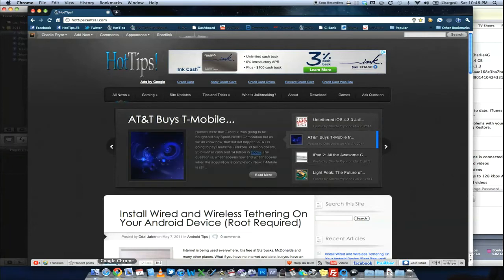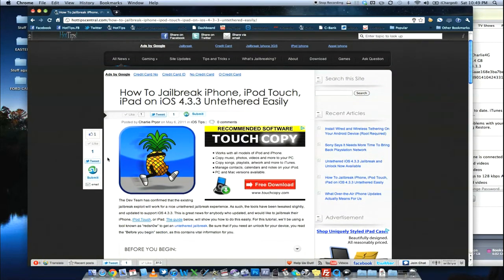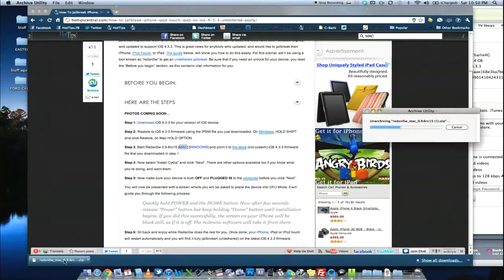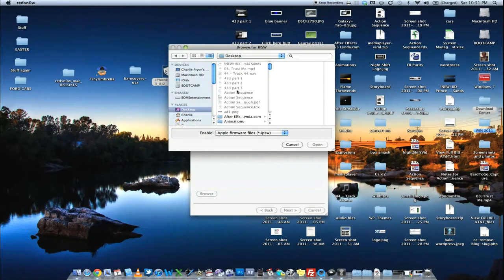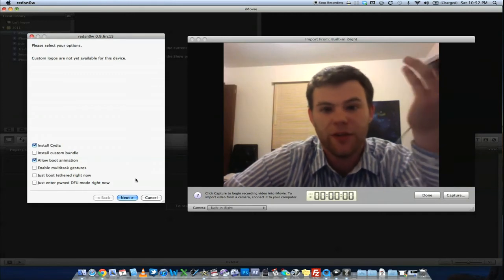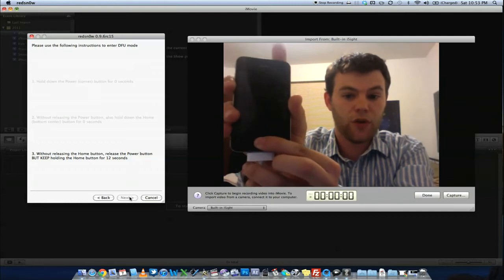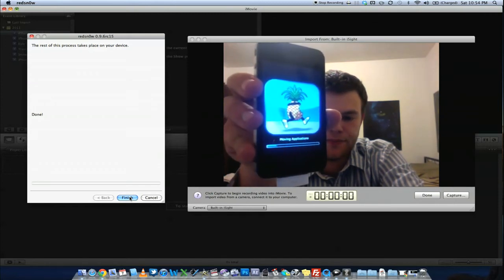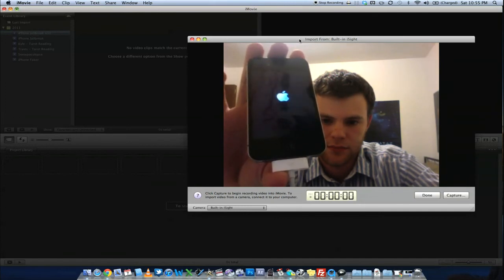Jailbreak iPhone, iPod, and iPad on iOS 4.3.3 with Redsn0w 0.9.6.rc15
Check Us Out Online Anytime!